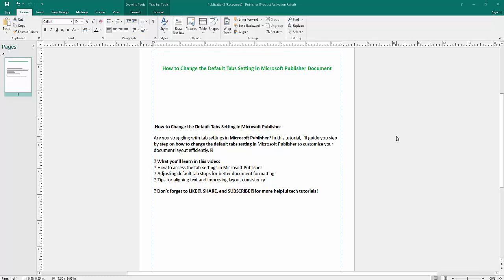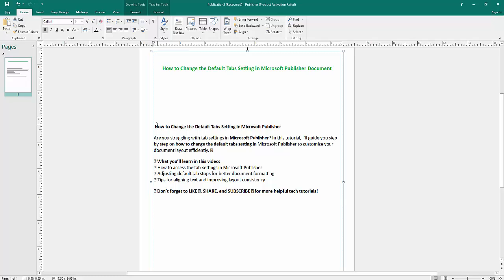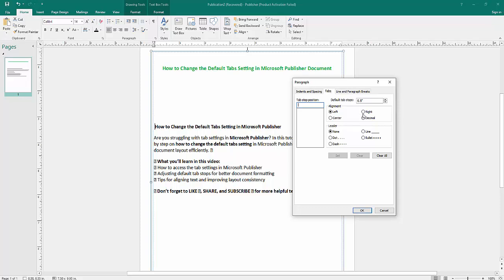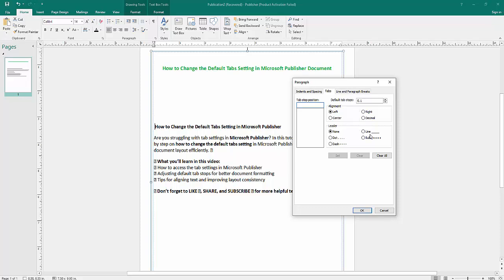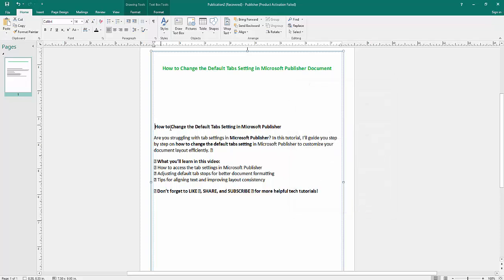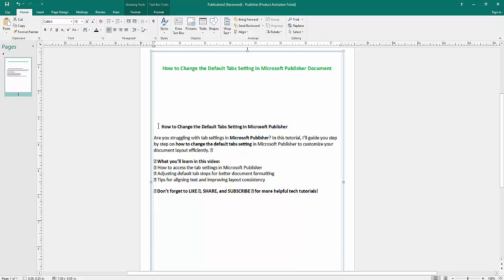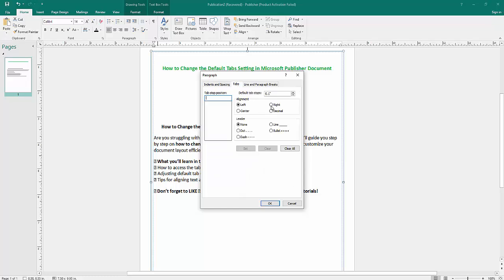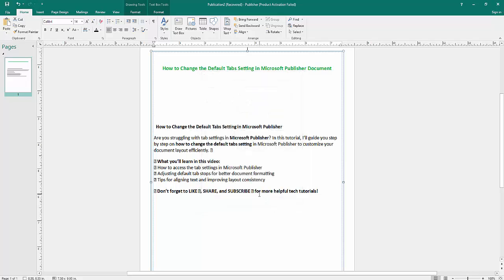How to Change the Default Tabs Setting in Microsoft Publisher Document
Are you struggling to adjust the default tab settings in Microsoft Publisher? In this tutorial, we'll show you a quick and easy way to modify the default tabs to improve your document formatting. Whether you're working on brochures, newsletters, or any other publications, this guide will help you set up your tabs exactly how you want them.

🔹 Topics Covered:
✅ What are default tabs in Microsoft Publisher?
✅ How to change tab stops and alignment
✅ Adjusting tab settings for better formatting
✅ Tips for improving document layout

📌 Watch the full tutorial and master tab settings in no time!